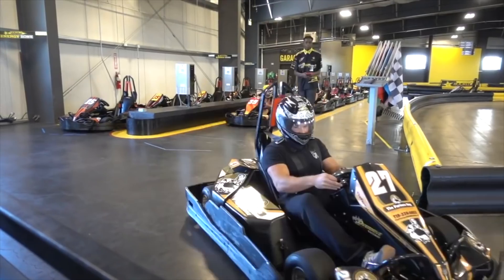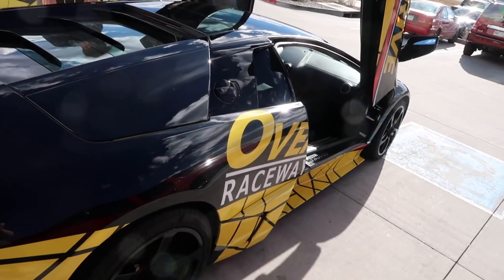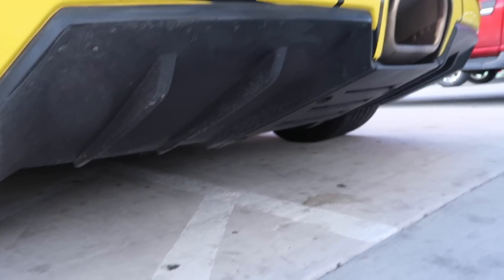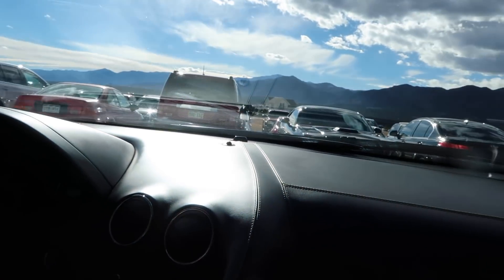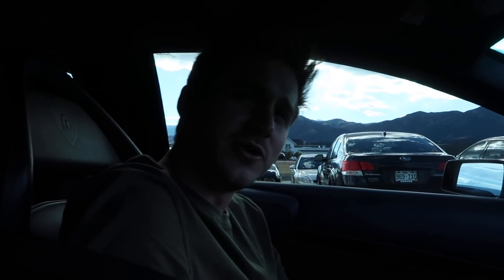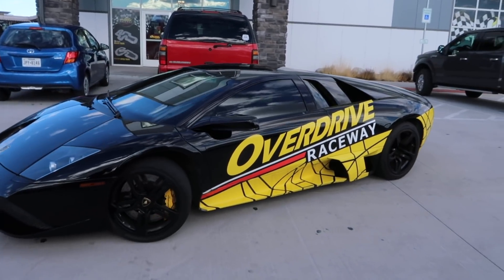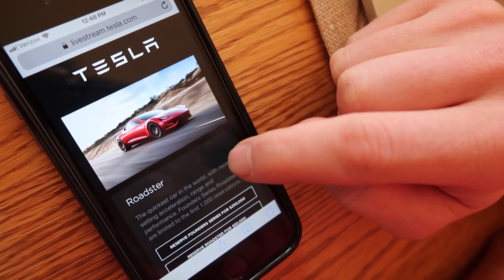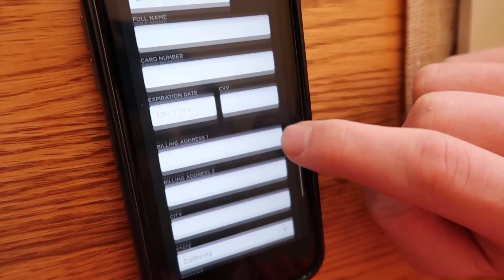DRIVING MY DREAM LAMBORGHINI!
We got to drive the most insane lamborghini in a test drive!
Leave a like for more cool cars and driving!

Justin Stuart
Monument, CO
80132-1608